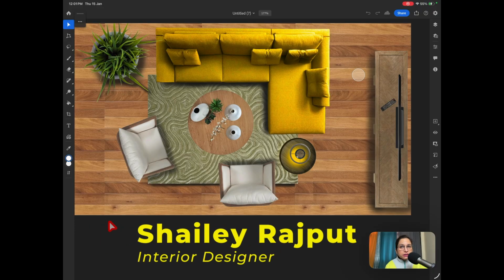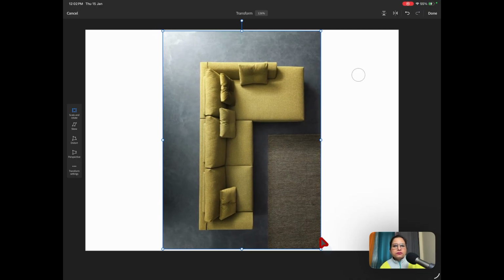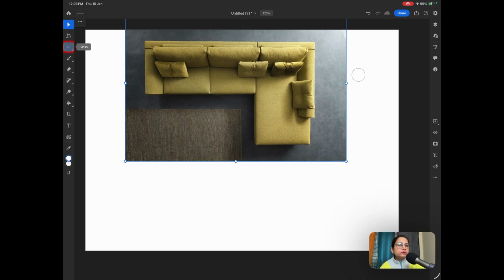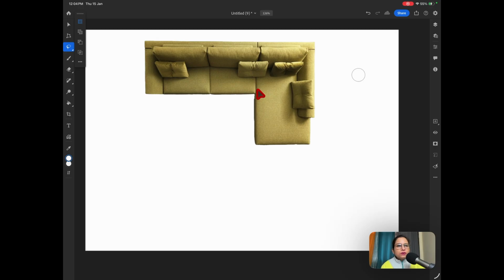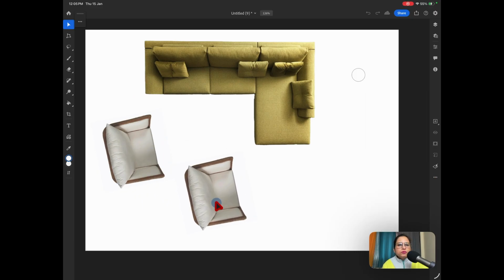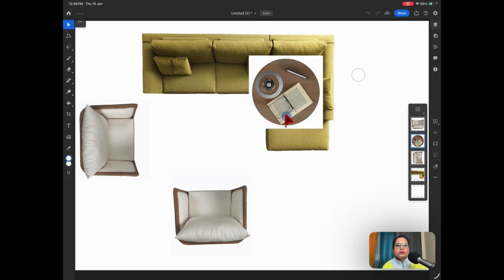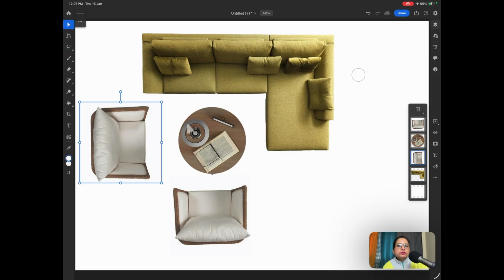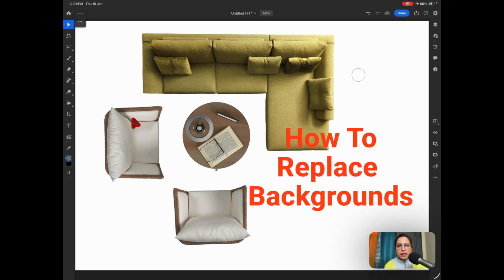How to Cut Out & Combine Images on Photoshop iPad (No Desktop Needed!)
Learn how to create professional photo composites entirely on your iPad!
 In this tutorial (Module 3, Lesson 11), we dive into the art of cutting out subjects and combining images to create seamless edits.
 Many users think you need a mouse and keyboard for precise masking, but the Apple Pencil + Photoshop for iPad is a game changer. I’ll show you how to blend multiple photos into one cohesive scene.

About This Course:
This series helps you master Adobe Photoshop on iPad, taking you from a complete beginner to a confident mobile creator. Whether you are a graphic designer, photographer, or digital artist, these tutorials cover the essential tools you need.
Watch the Full Series:
This video is part of Module 3: Working with Images & Compositions.